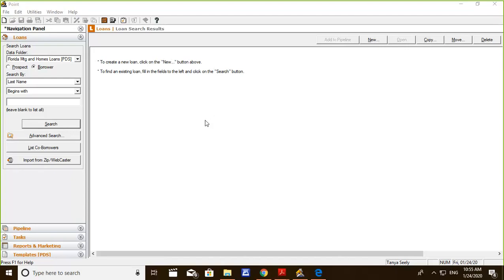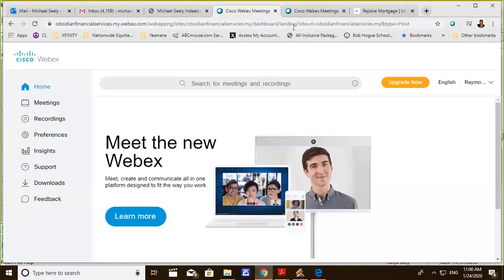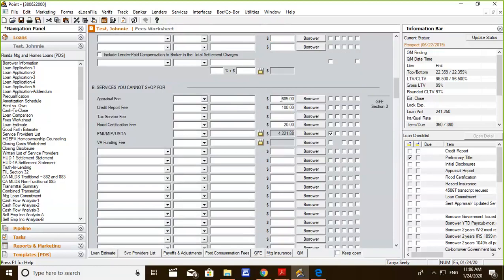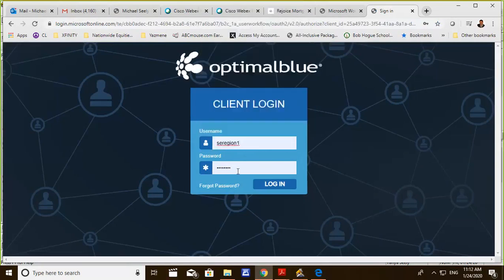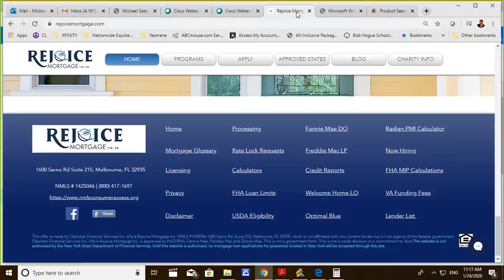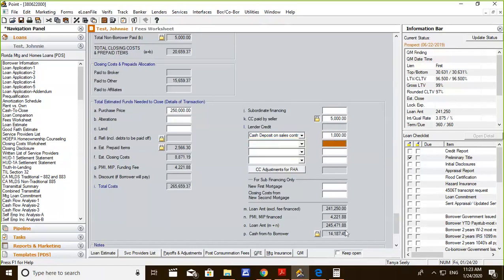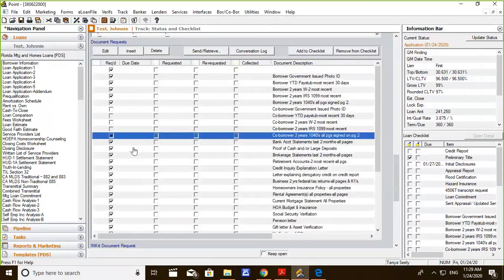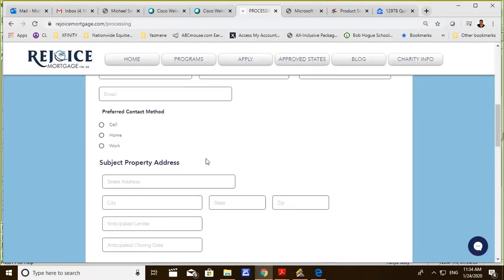Rejoice Training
Training for new Mortgage Loan Officers at Rejoice Mortgage.  Learn how to use Calyx Point and price with Optimal Blue.

We are always looking for new Mortgage Loan Originators.